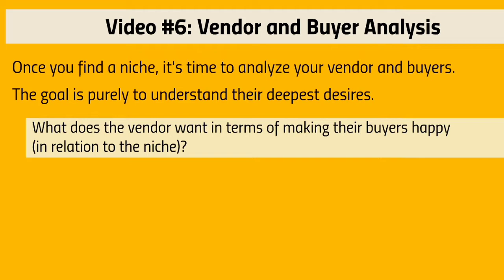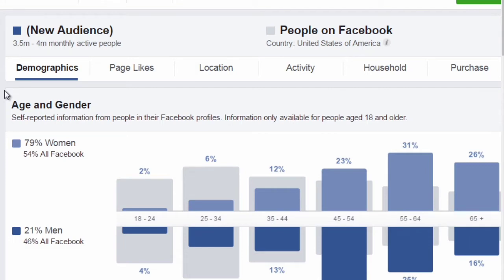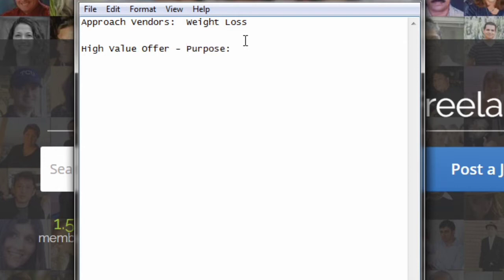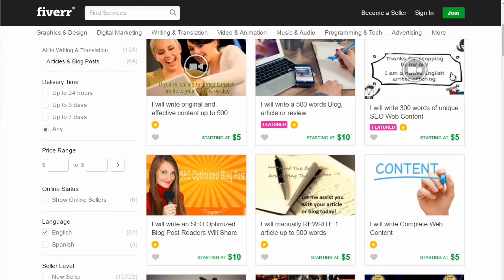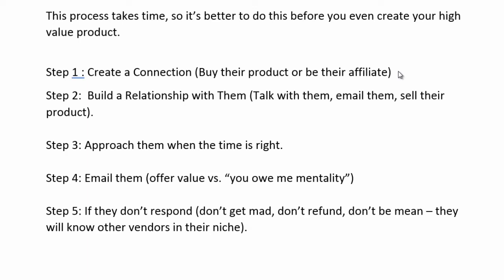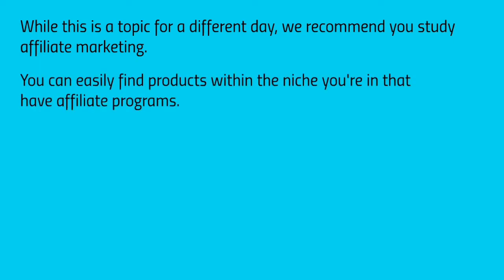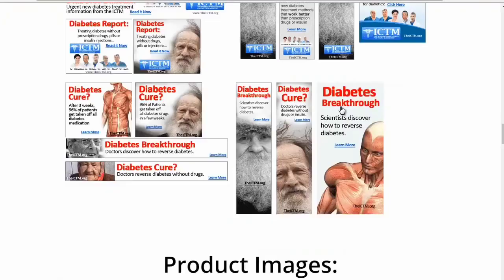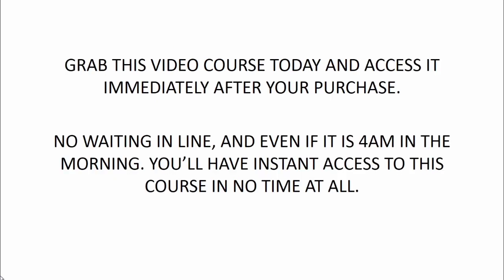Start Earning From Building Your Buyers List (Part - 2)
Start Earning From Building Your Buyers List